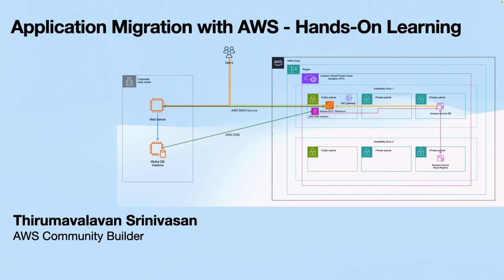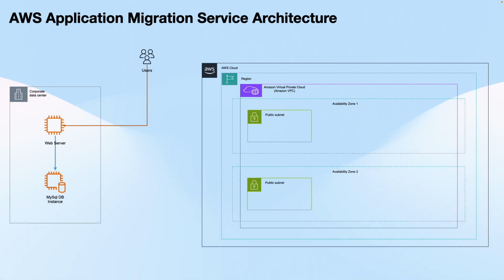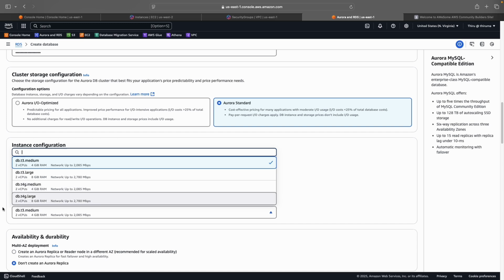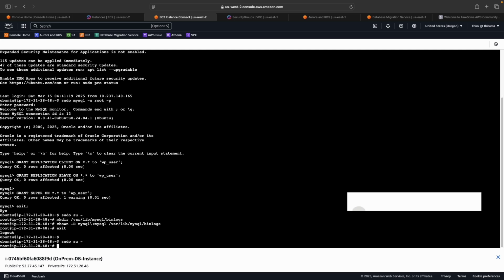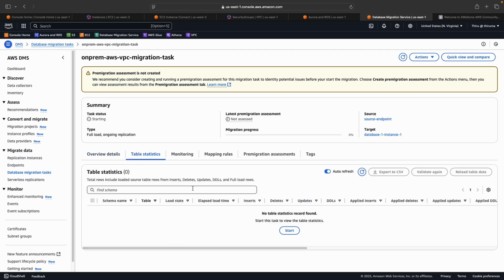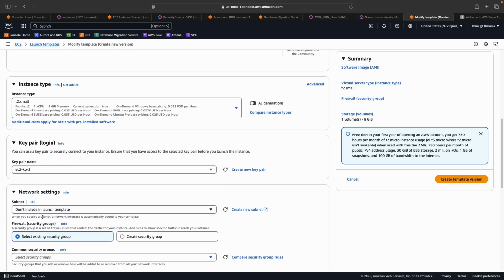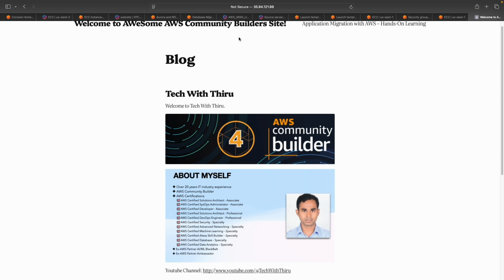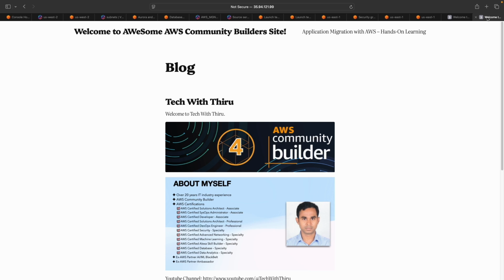Application Migration with AWS - Hands-On Learning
In this video, we'll learn how to migrate applications (WordPress) and databases (MySQL server) from On-Prem datacenter to AWS Cloud using AWS Application Migration Services and AWS Database Migration Services.